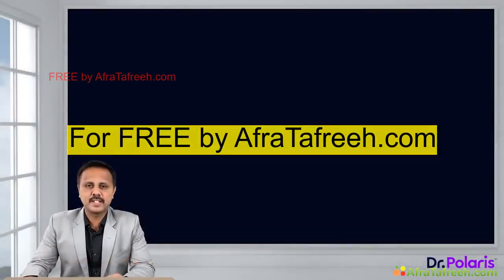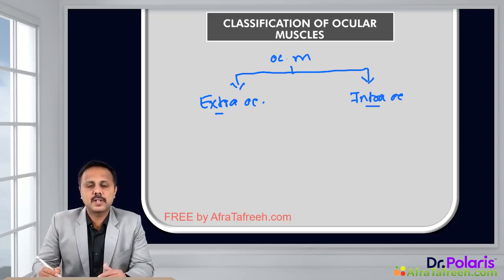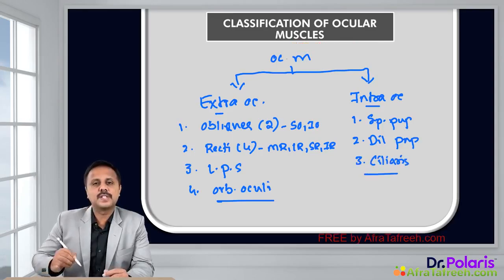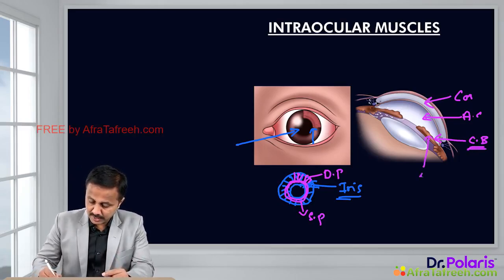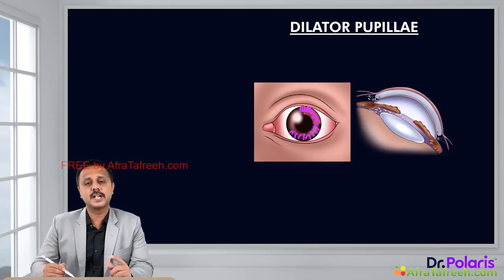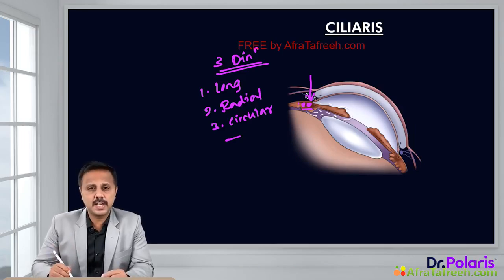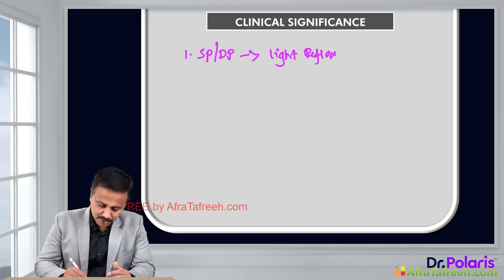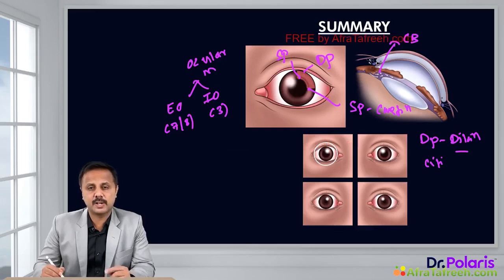Intraocular Muscles of eye. Mbbs students